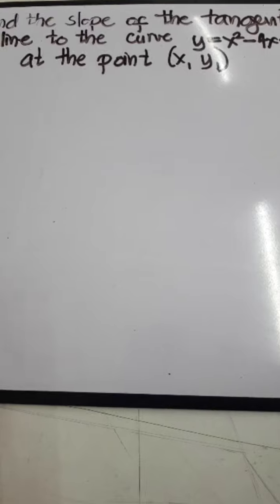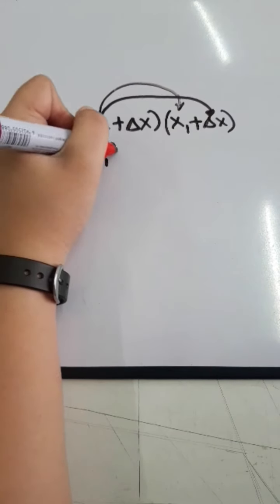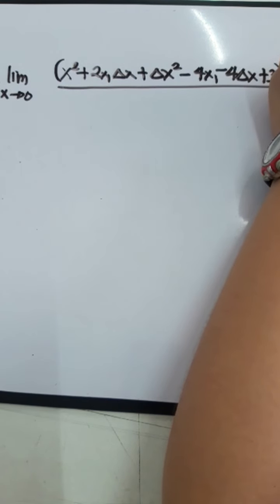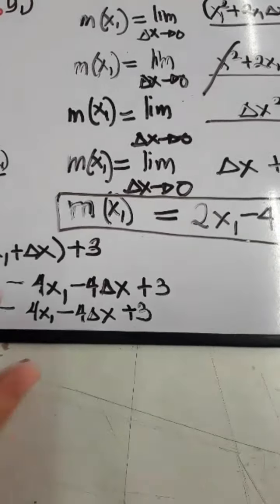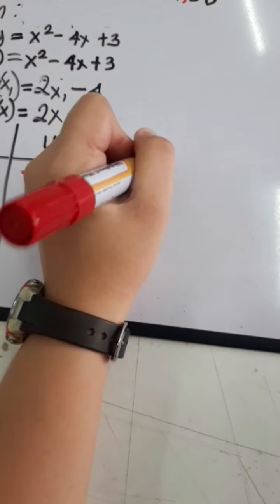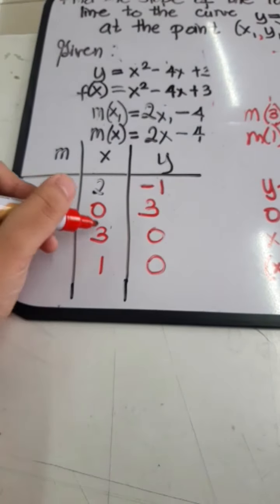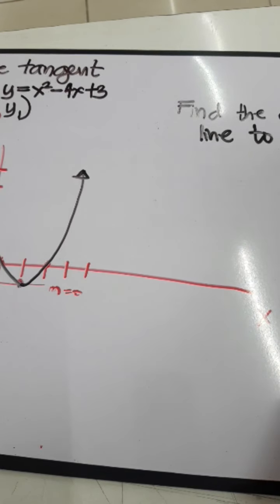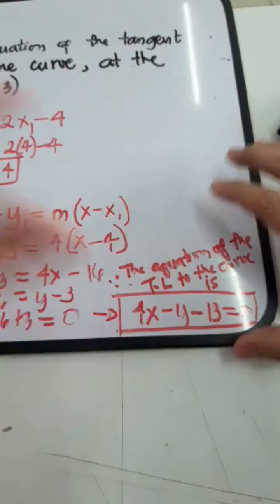Finding the slope of a tangent line Part 2